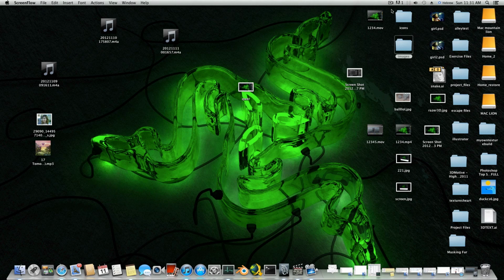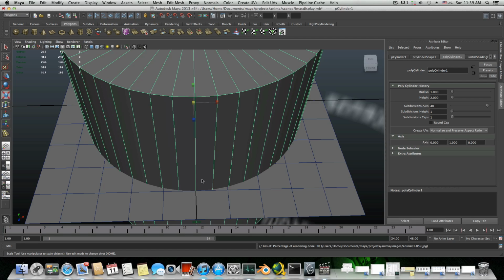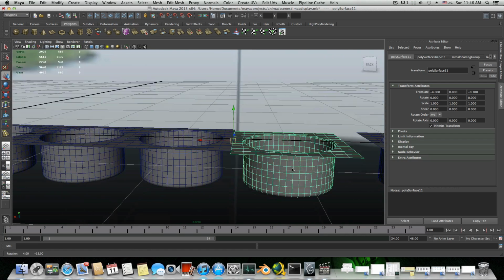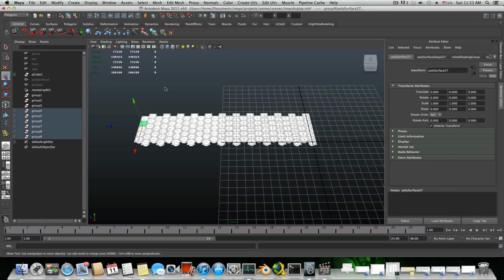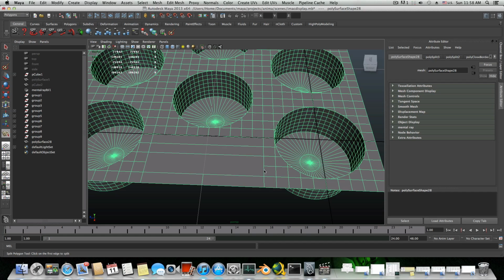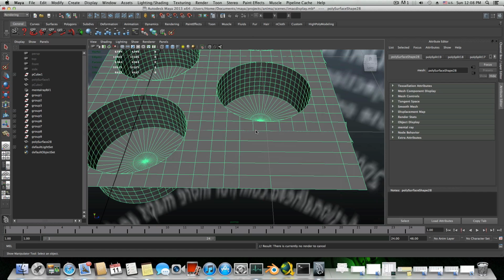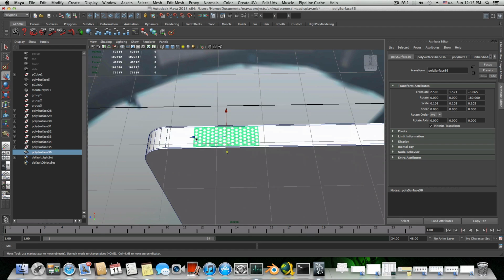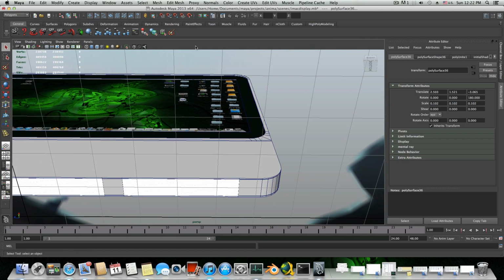Maya Modeling Tutorial- Modeling Mac display Monitor part-3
ih this part we will learn how to create the grill air way for the screen, and then we will place it at the lower part of the frame of this screen , along the recording of this part i had a bit of difficulties and a bit confusion about how to build it , although i did made few tests before i was decided to make this tutorial part , but as far as i see difficulties comes without giving you any warnings and we should learn how to deal with them, so i hope this part will be challenging for you too. and that you will learn from it . they may be parts that you will think that i skipped few things , but i well explained what to do even if along the tutorial i didn't done so. make sure to spot those things and do give them an answer. i mainly talking about the merge vertex points.
have fun.

also if you feel like contribute to this channel , please refer to the link below to place a donation in any amount you choose comfortable: